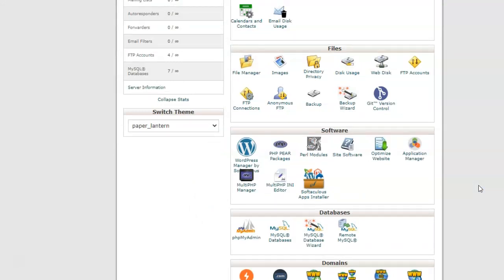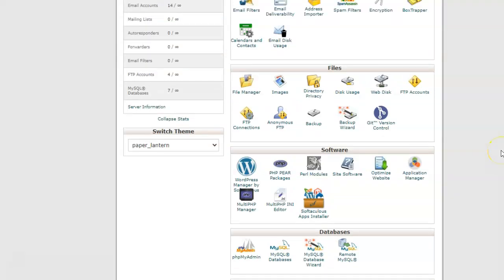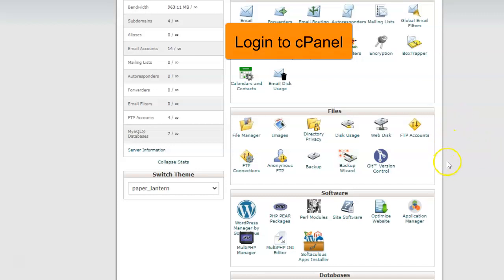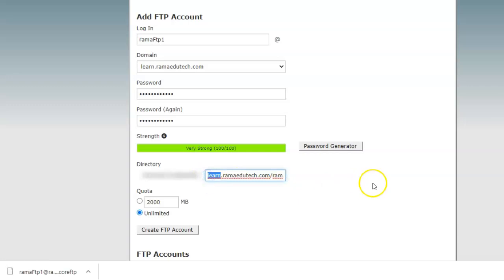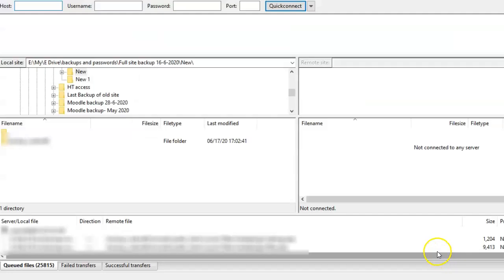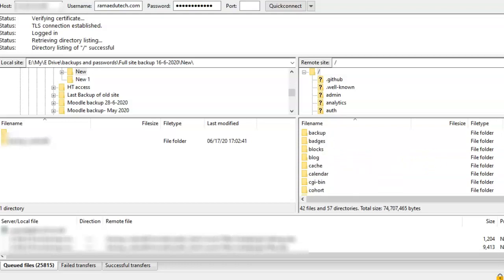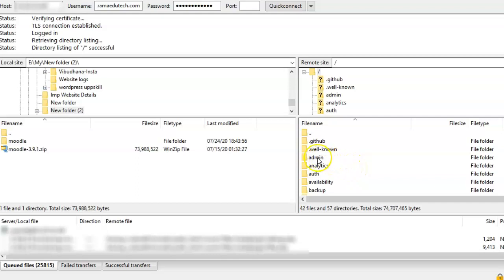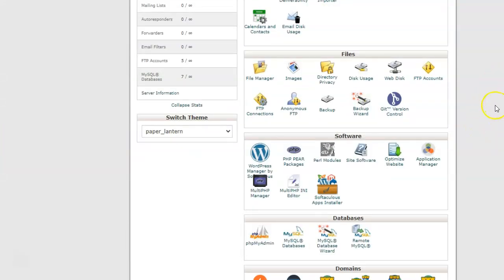FTP- create and access FTP account through FileZilla client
FTP- File transfer protocol is a protocol used for transfer of data without interruption. This is specially used for transferring files. Creating an FTP account is very helpful in many ways. It is an easy way to upload or download files and folders to and from the web server. It also gives you an option to create restricted access to a specific folder. Let’s suppose you want to give access of the sub-domain which resides in the cPanel- File manager. You do not wish to give access to the primary domain, add-on domain, other sub-domain etc. For this you can create a separate FTP account for the path to only the sub-domain folder for which you want to give access to.  To access an ftp account you need an ftp account manager like File Zilla. You would need to use a FileZilla Client not the server to access your web server.